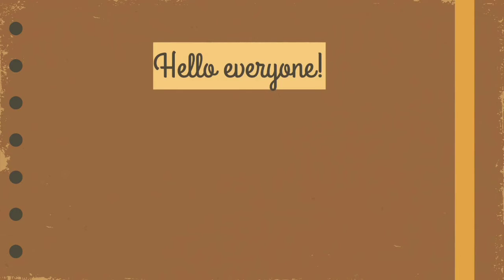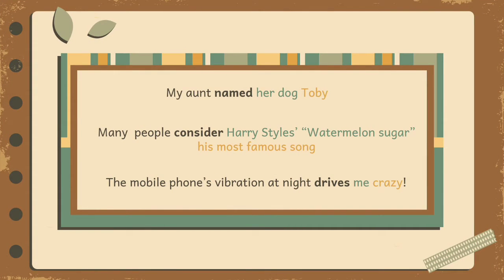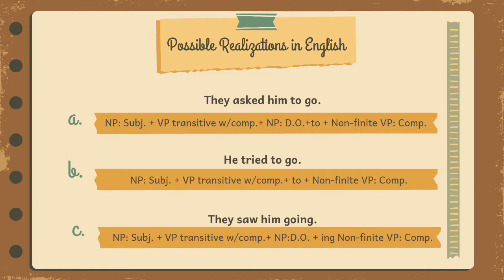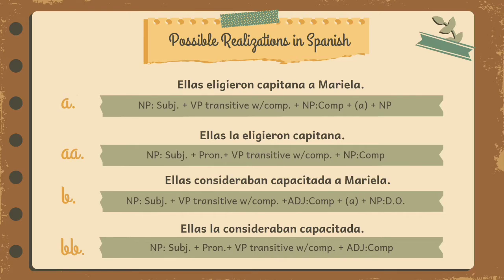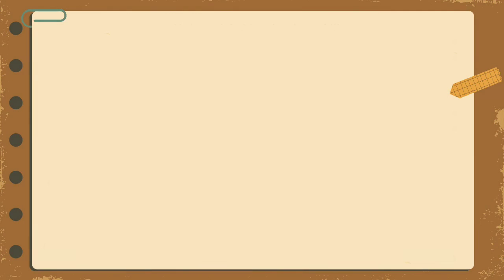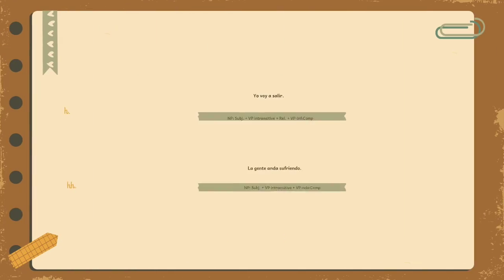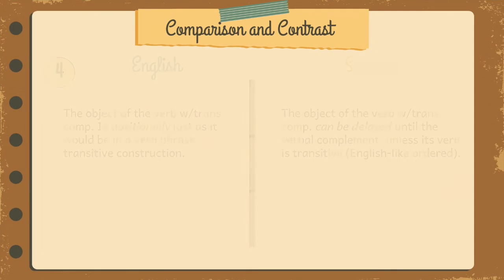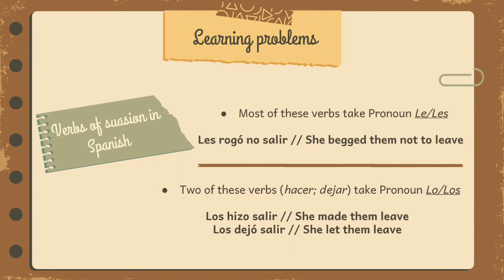Contrastive Analysis: Complement Assertion Pattern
UNCa - Fac. de Humanidades - Dpto. Inglés
Gramática Contrastiva
Hussein Díaz, Macarena & Leiva, Ana Agustina